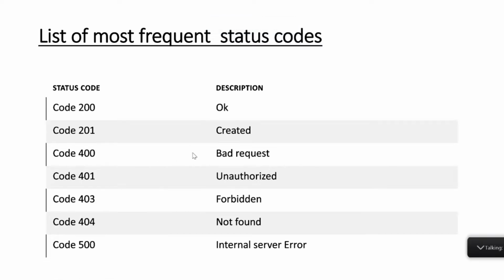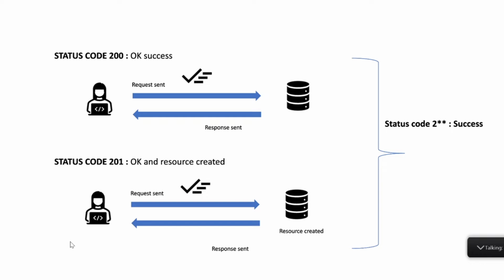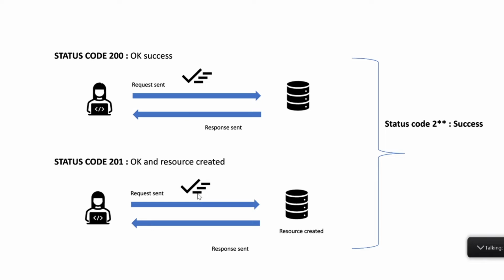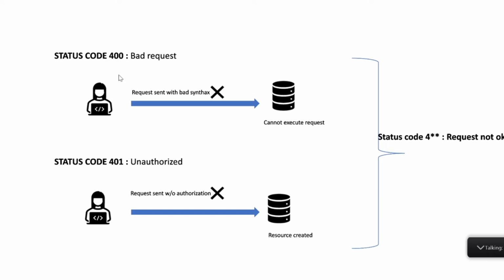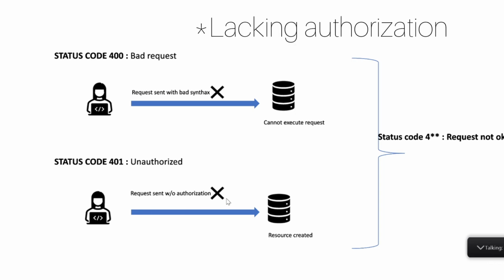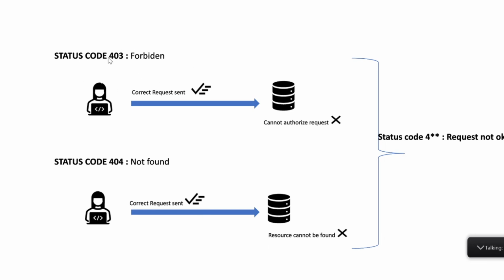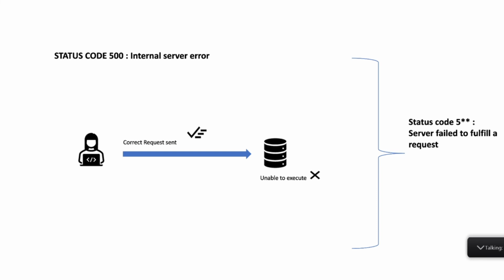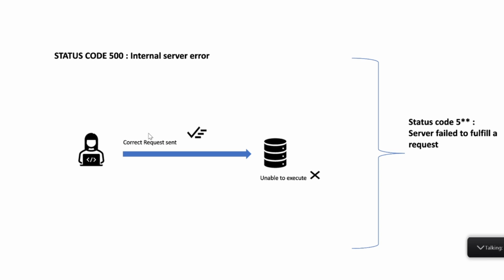Commonly used StatusCode - Postman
In this video, we are going to expaln the most commonly  used status codes and what is the meanin of each one of them.